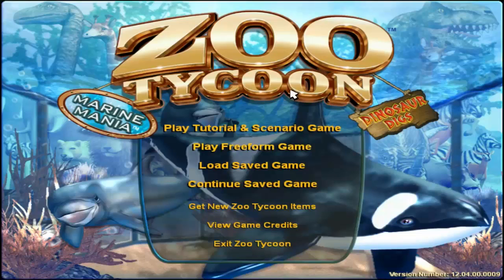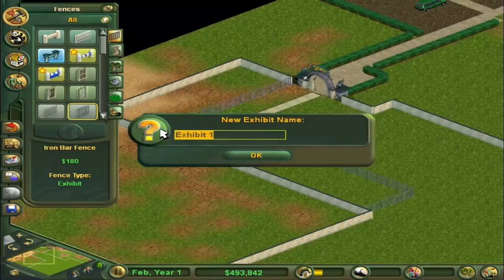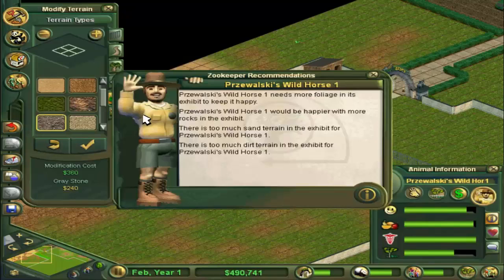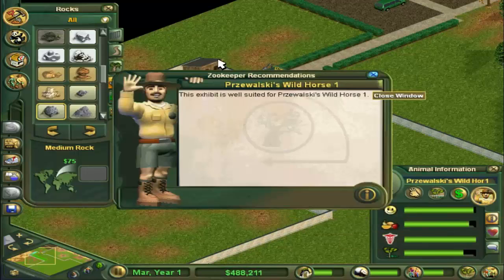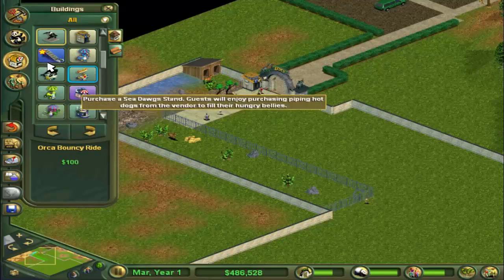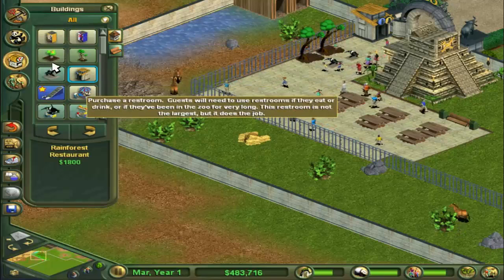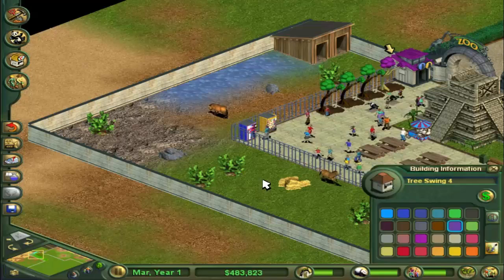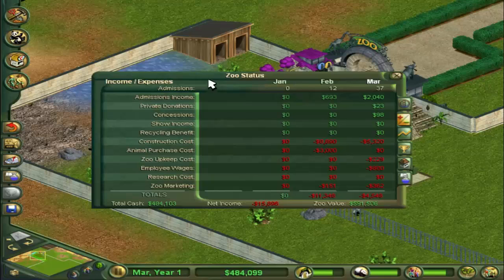Starting your own Zoo Tycoon Zoo - Part 2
We create our first exhibit with the Przewalski's Wild Horse's, hire a Zookeeper and add an entertainment area for guests with a restaurant , restroom, picnic tables and tree swings.